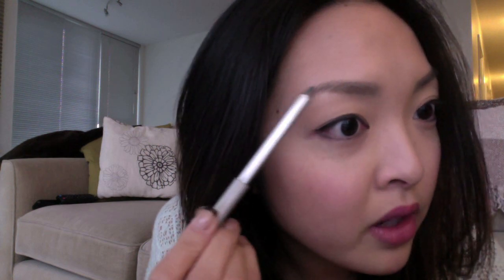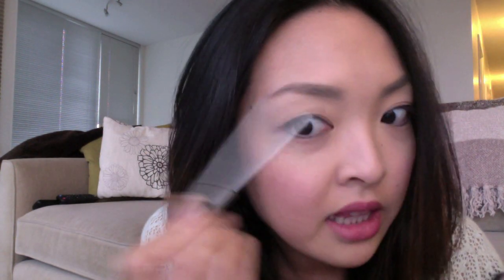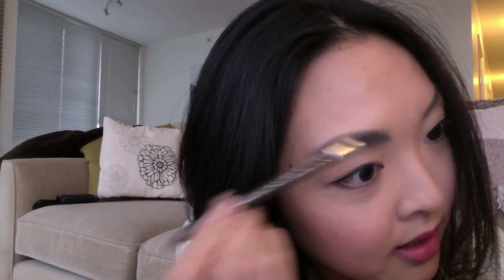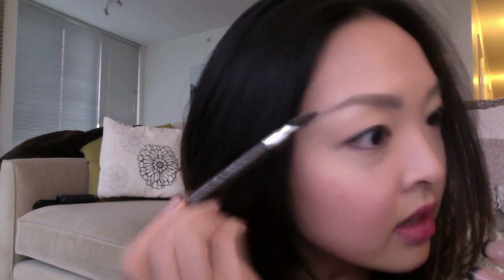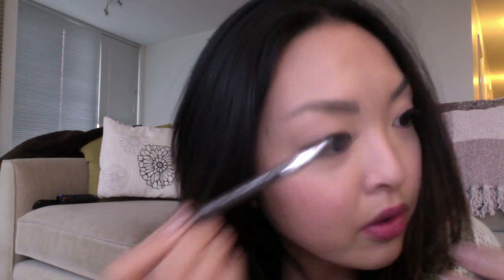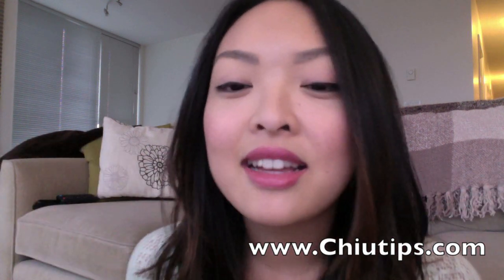HOW TO: Shape Eyebrows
Many of you asked for a tutorial on how to shape your eyebrows.  Here it is! It takes less than 1 minute to create the perfect eyebrows.  You'll need only 2 beauty tools:

- Laura Mercier Brunette Eyebrow Pencil
- Eyebrow Brush

Eyebrows really shape your face, always choose a color slightly lighter than your hair color.  Use light feathery strokes working at the angle of your eyebrow and then work your way toward your nose.  Use the eyebrow brush to fluff out any harsh strokes by blending it together making it look much more natural! I hope you like it!

"Come Up For Air" by SackJo22 (feat. Alex, Anchor Mejans, Snowflake, Magic Moon)